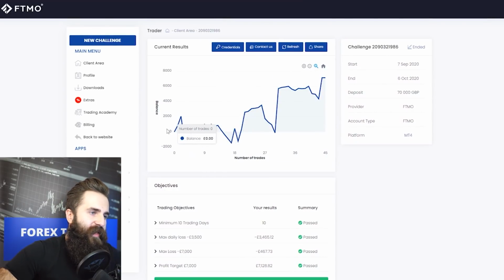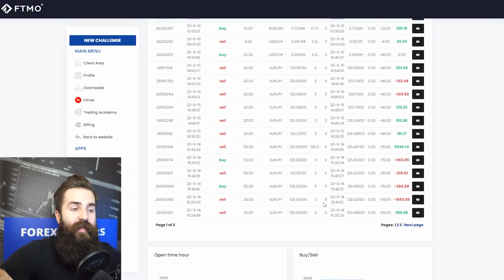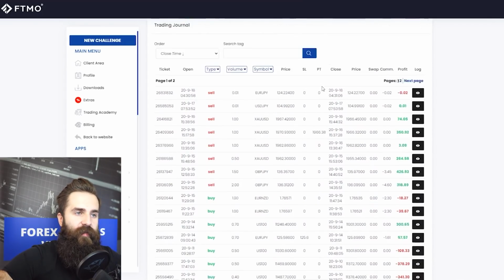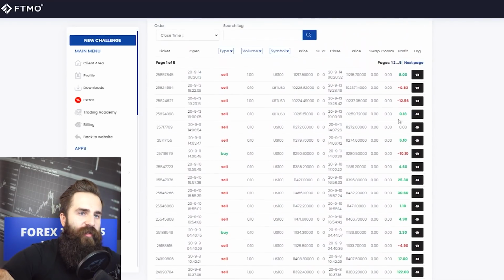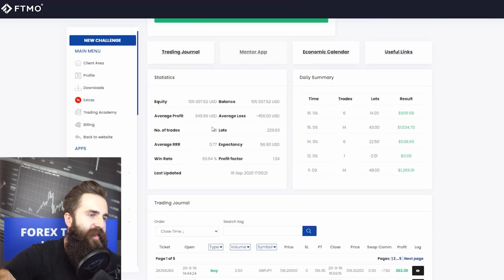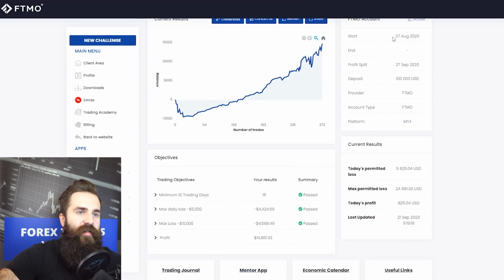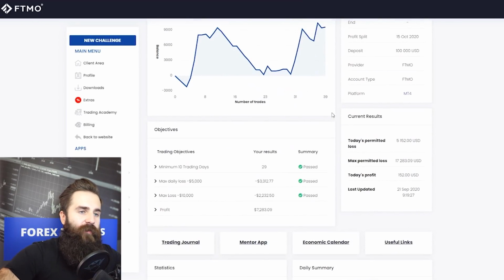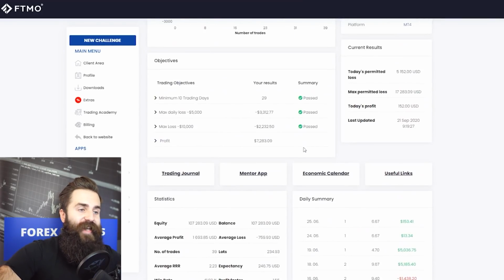FTMO Traders journey - from $5000 loss to $15,000 PROFIT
In this new video, we are once again going to take a look at two FTMO Challenges, Verifications and FTMO Accounts. You will get a unique insight into how our traders trade, and we will also review a very interesting account where our FTMO Trader turned almost -$5,000 loss into the $15,000 profit!